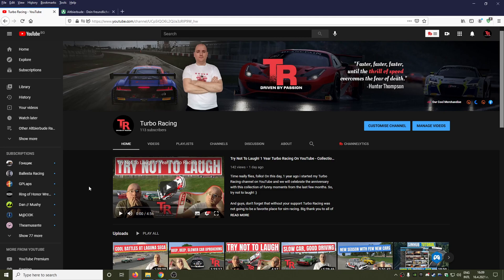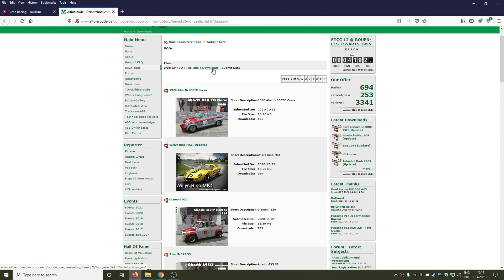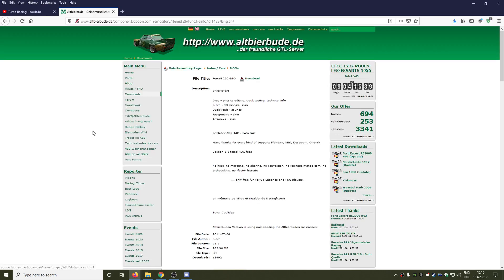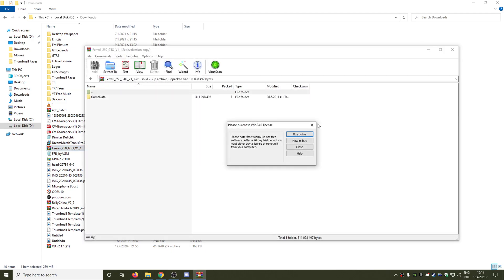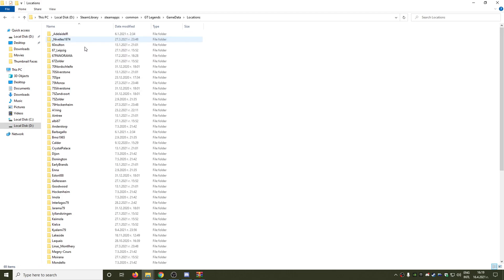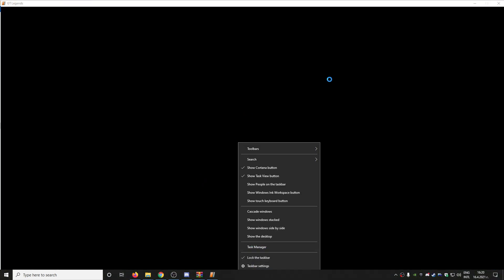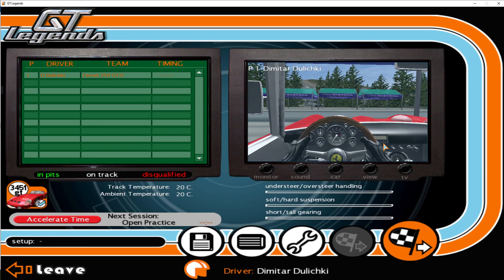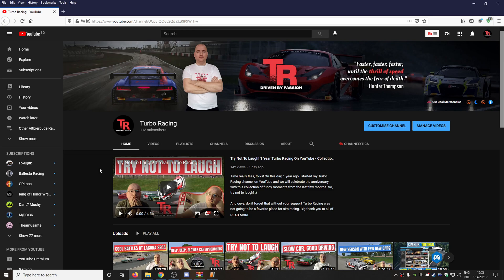Tutorial: How To Download And Install Car And Track Mods For GT Legends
In this tutorial I'm going to show you how to download and install car and track mods for GT Legends using Altbierbude's website.

I hope the tutorial will be useful for you and if does help you don't forget to hit the like button and to subscribe to the channel for more great sim racing videos.

IMPORTANT! One more step required at the end - Installing this patch will allow you to see the cars in the game.

You still have problems? Ask your question in the comments section below. :)

Become part of Turbo Racing's family!